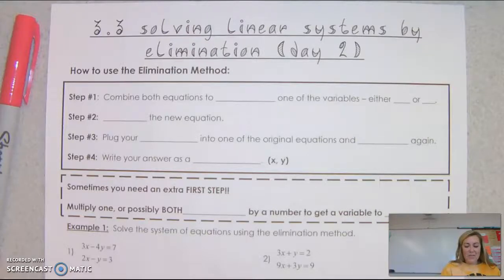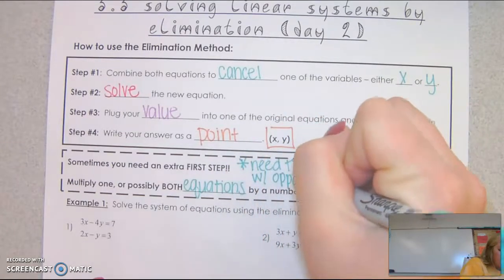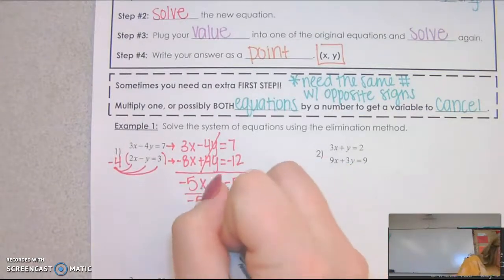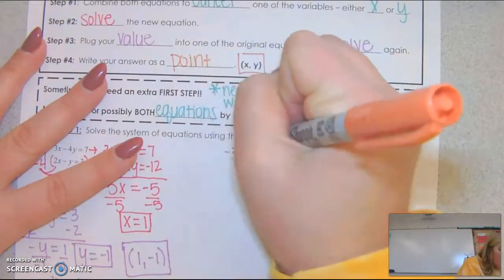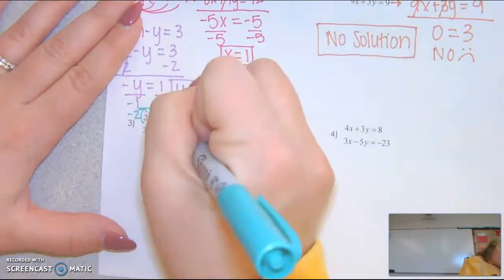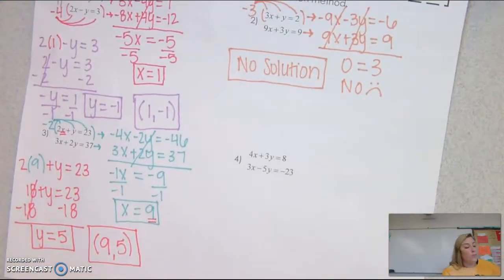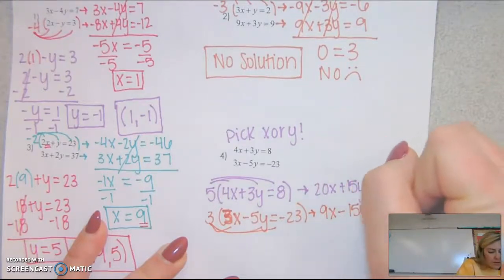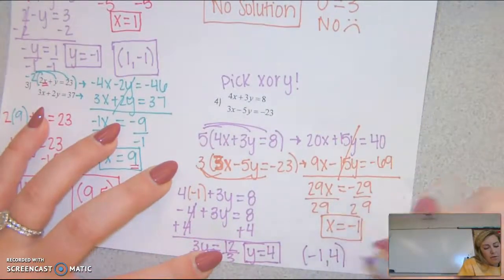3.3 Day 2 Notes (Algebra 2)